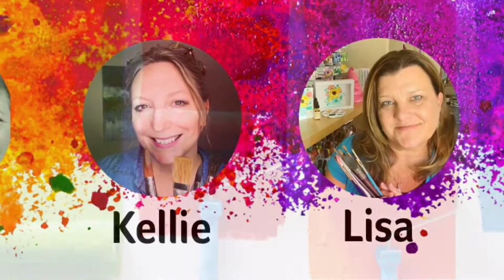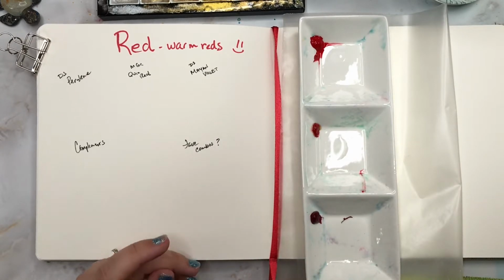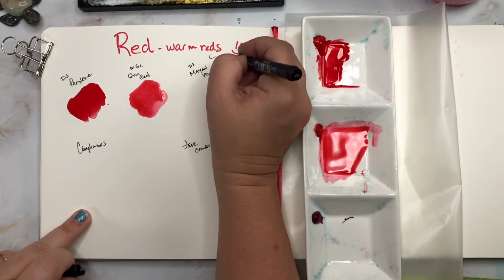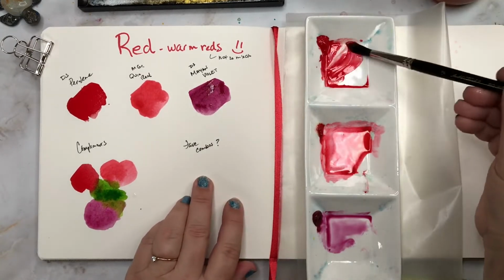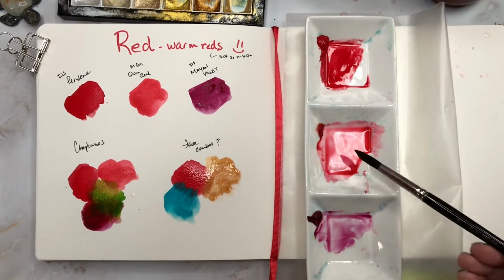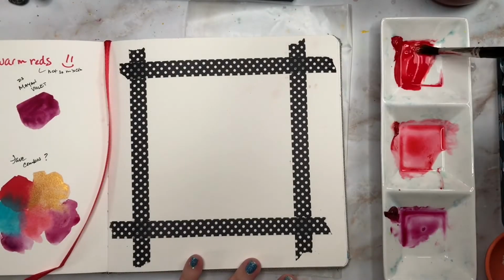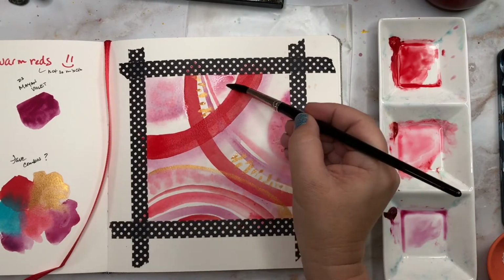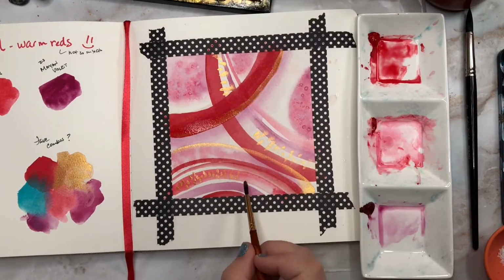July Color Challenge | Art Exploration with Jessica, Kellie, and Lisa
Art Exploration July Color Challenge
Let's play with a new color for the month of July!  You'll have to watch the video to find out the color!

xoxo,
Jessica

I will NEVER recommend something that I do not absolutely love!